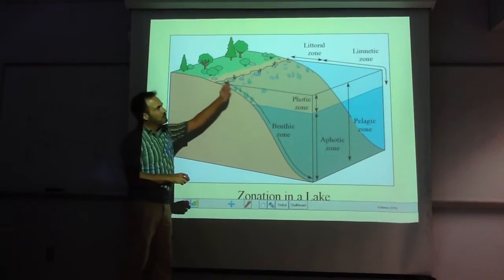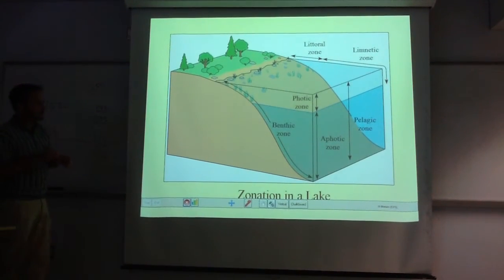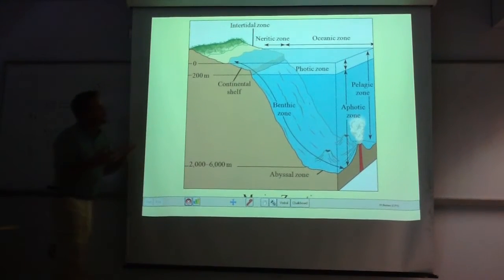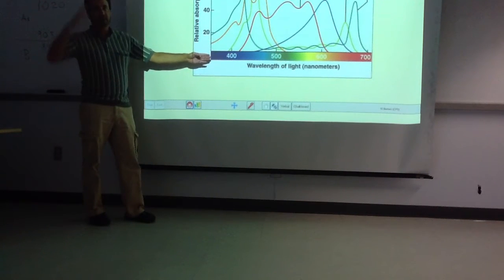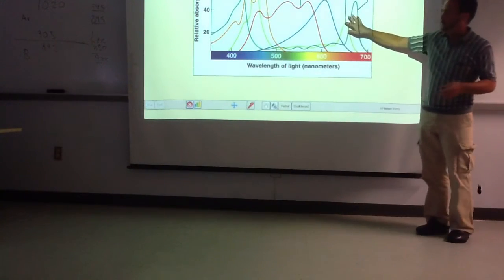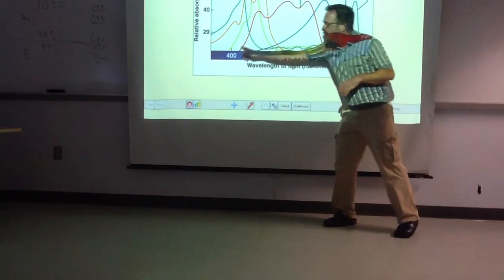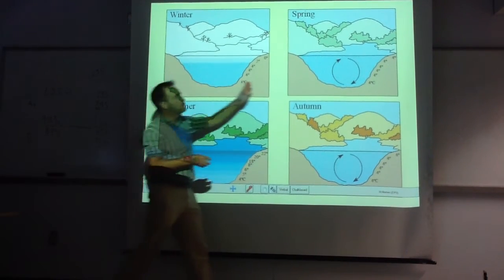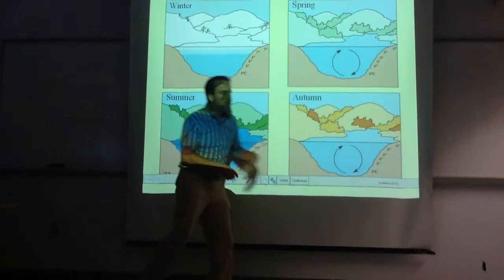Ecology Lecture 1 (part 2/2)